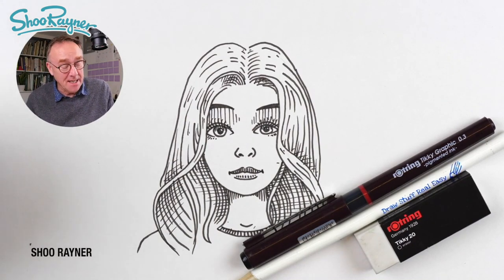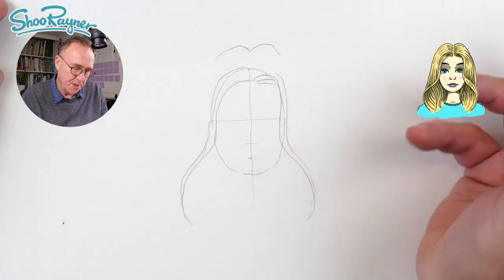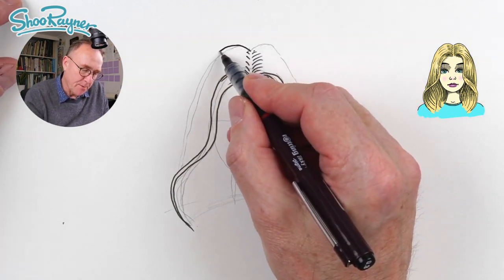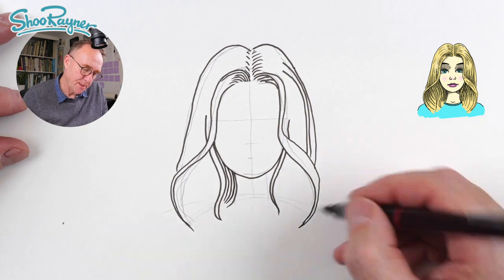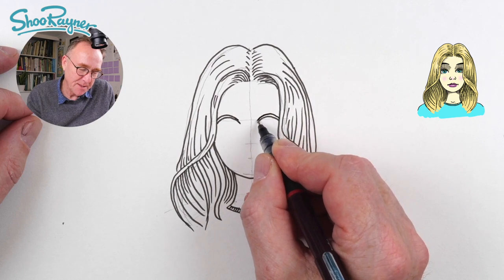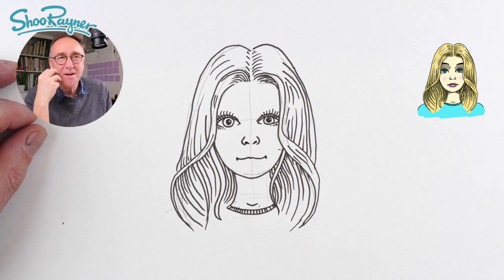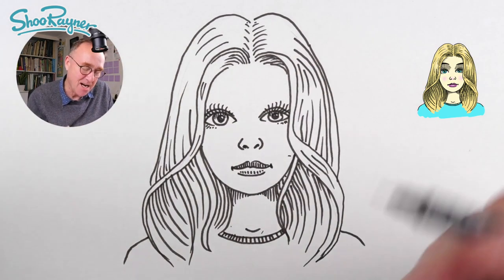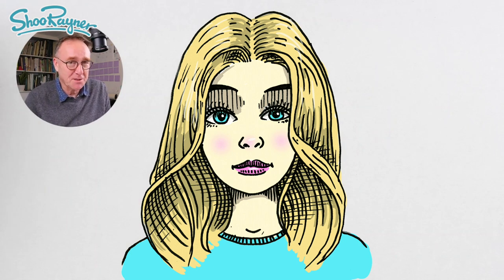How to Draw a Pretty Girl Easy- Draw along with me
Get yourself a pencil and a pen and follow along with me as I show you an easy way to draw a pretty girl, which is one of the most searched drawing themes on the internet. Simple easy instruction from award-winning illustrator Shoo Rayner.

You'll be helping me to promote drawing for all and to keep this channel and DrawstuffRealEasy going on YouTube too. (What do you mean you aren't subbed to my other channel?